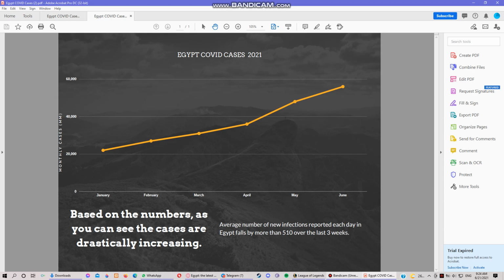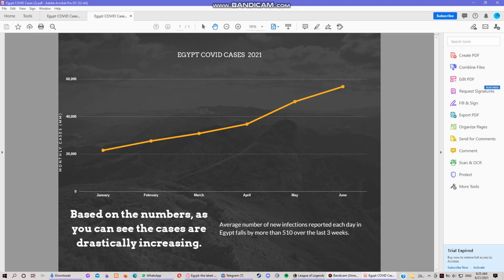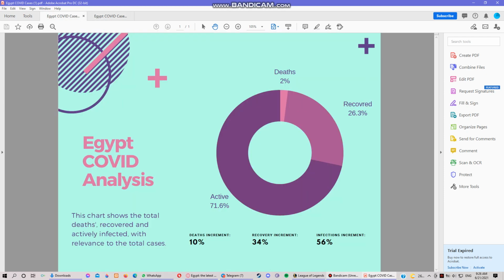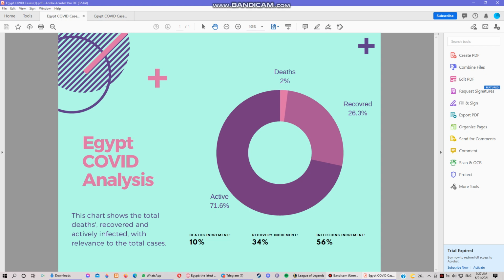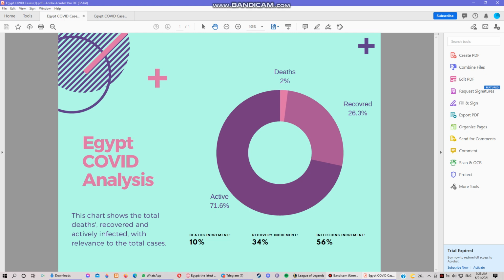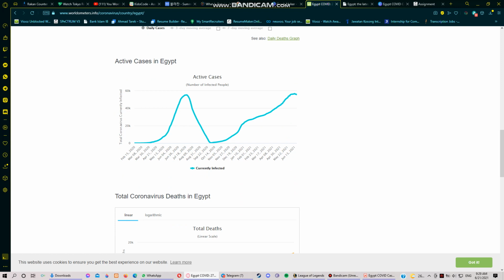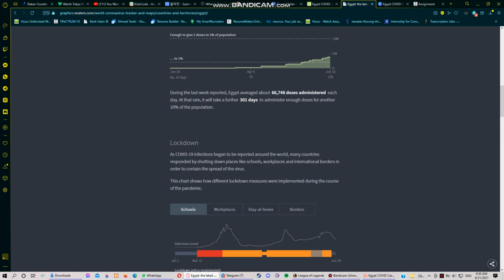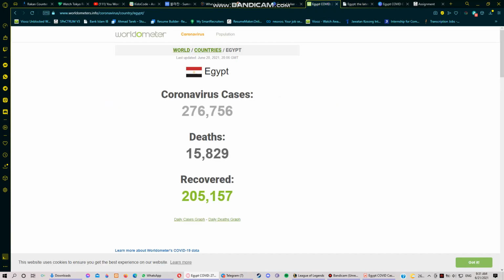Exam Part B Visualization _ Ahmad Tarek (17106420/1)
This is my answer for part B of our final Exam
Ahmad  Tarek (17106420/1)